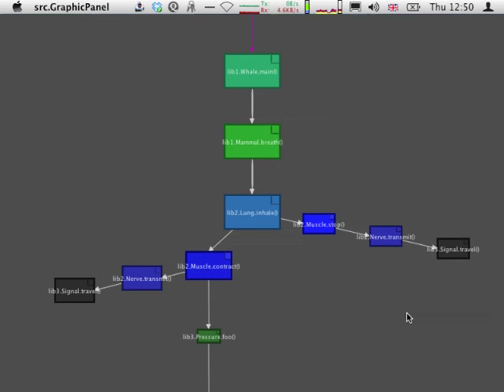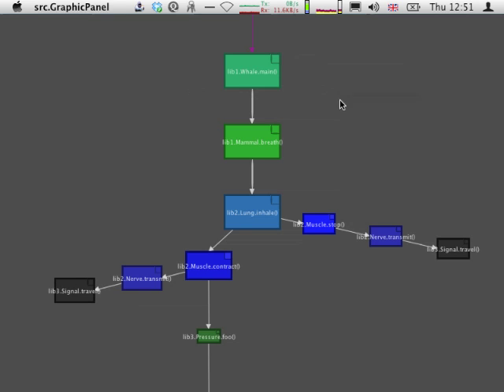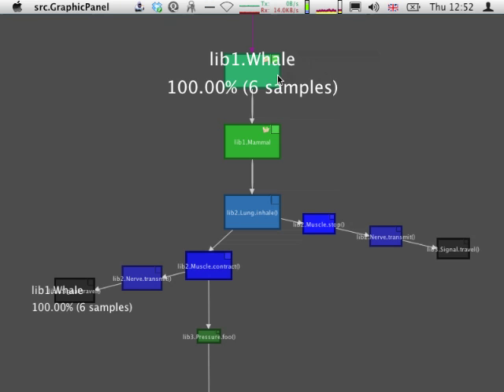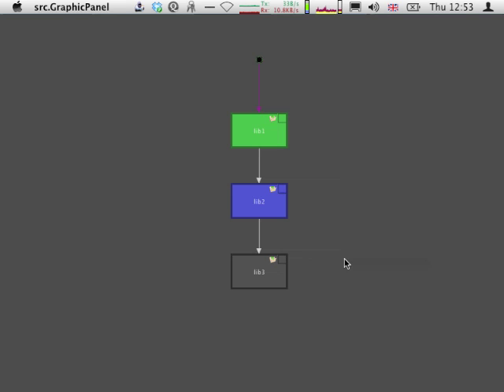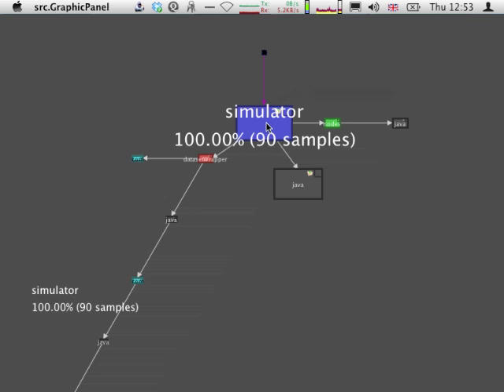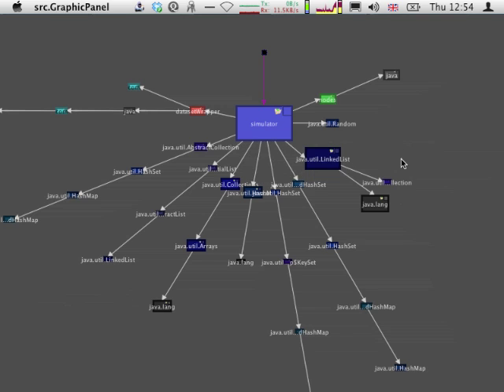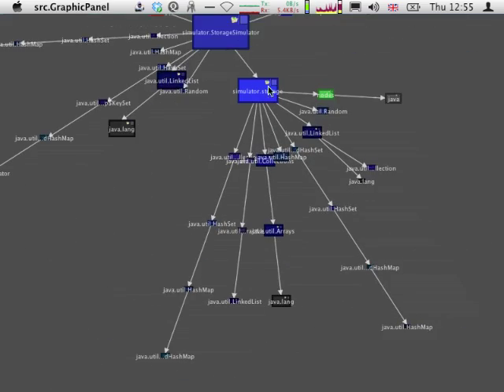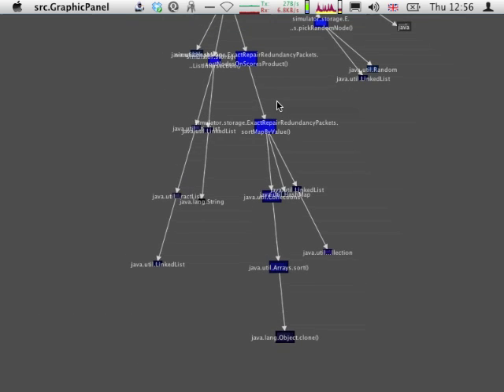HProf Visualiser Tutorial: Visualising HPROF traces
Profvis ) is an an interactive hprof visualiser to spot CPU and memory bottlenecks at different levels of abstraction (methods, classes, packages). It aims to help developers navigate the HPROF output of unfamiliar programs.